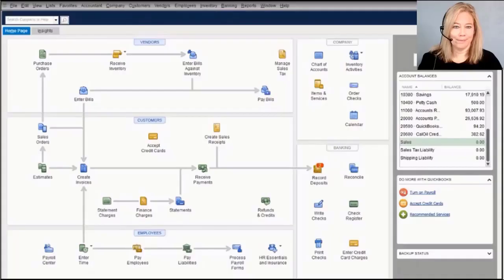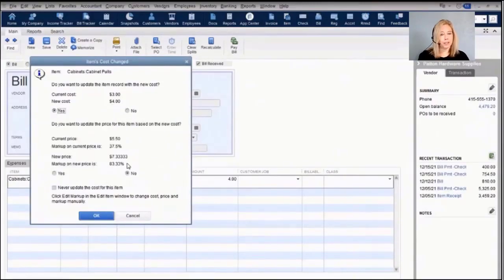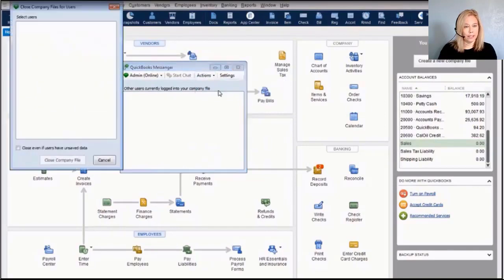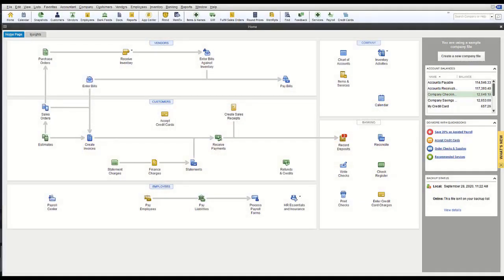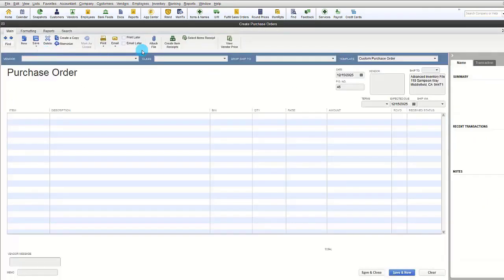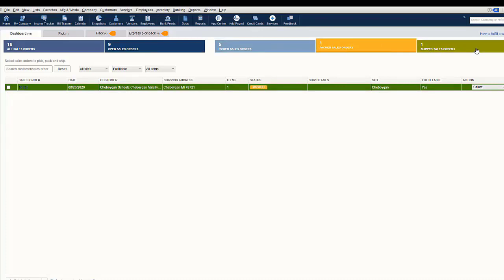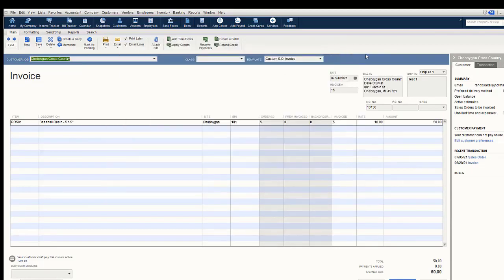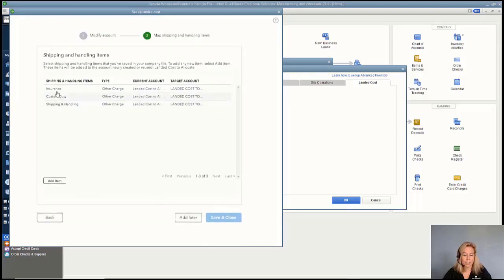2022 QuickBooks Enterprise Demo - QuickBooks Demo - Why Buy QuickBooks Enterprise Demo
FREE CONSULTATION - Not sure which QuickBooks solution is right for your business?

2022 QuickBooks Enterprise General Demo w/ New Features video will take you through a complete demo of what QuickBooks Enterprise has to offer.  This Demo is a two hour video that can be easily navigated by using the table of content that is listed below.

Here's what you’ll learn with our QuickBooks Enterprise Demo 2022.
-  First, we will navigate through QuickBooks Enterprise.
-  Work with customer, vendor, item lists.
-  Explain what advanced pricing can do for you.
-  Work with inventory and advanced inventory.
-  Discuss the reporting options.
-  Go through the features of QuickBooks Enterprise.
-  The new features of 2022 Edition.
-  Available add-ons that work specifically with your software.

This is only a small portion on the capabilities of QuickBooks Enterprise.  ) to see specific examples of Enterprise being used in the Manufacturing, Construction and the Wholesale / Distribution industry.

00:00  Start
00:09  Intro
01:10  General Demo
28:46  Advanced Inventory  (AI)
29:11  AI :  Multiple Inventory Locations
34:19  AI : Serial/Lot Number
43:34  AI : Barcodes
47:00  AI : First In First Out (FIFO)
47:54  AI : Sight Operations
1:09:26  AI : Landed Costs
1:30:30  New Feature for 2022:  Bill Approval
1:39:18  New Feature for 2022:  Vendor Bill by Pay